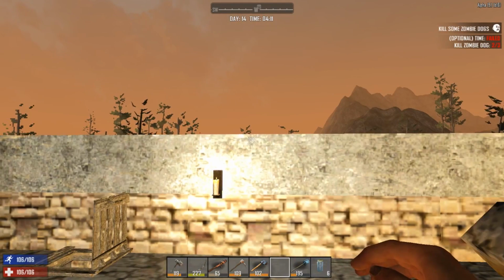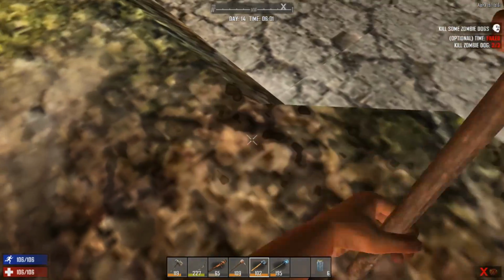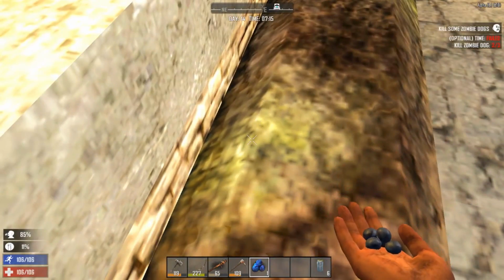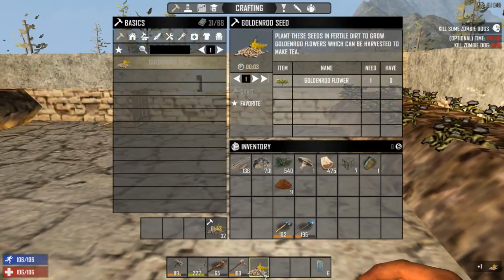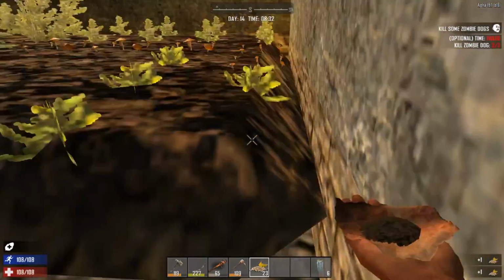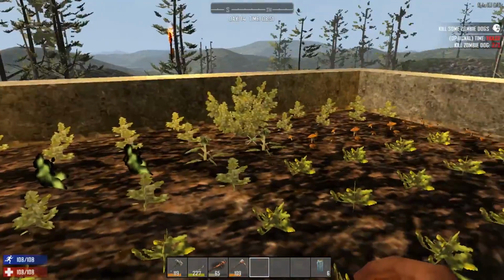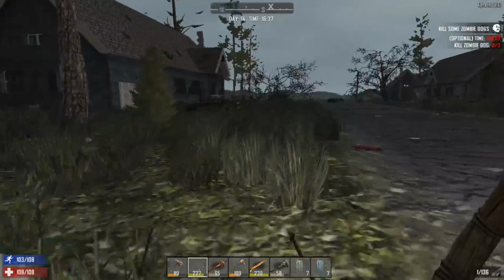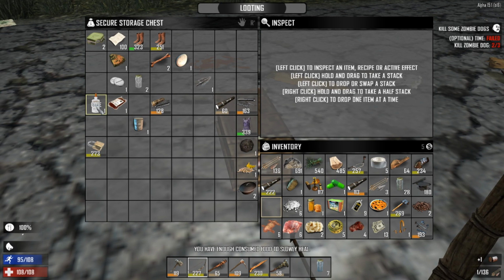7 Days to Die A15: S2-E13 - The Farm / Loot Day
7 Days to Die A15: S2-E13 -  The Farm / Loot Day just another day some stuff getting ready for the horde

Thanks again this is Reminets and I'm out cheers